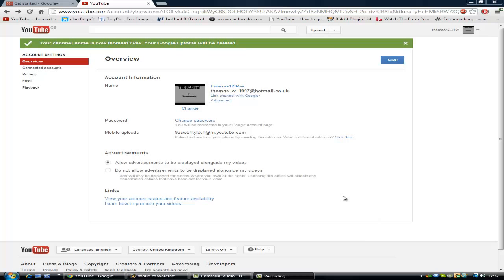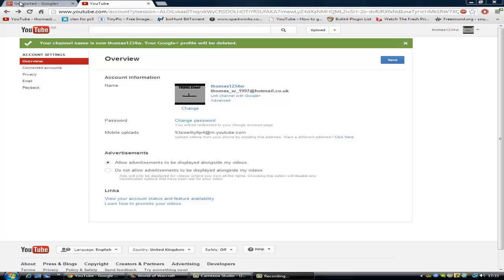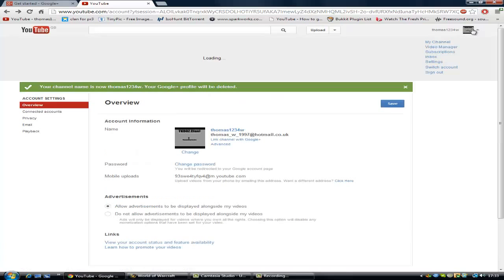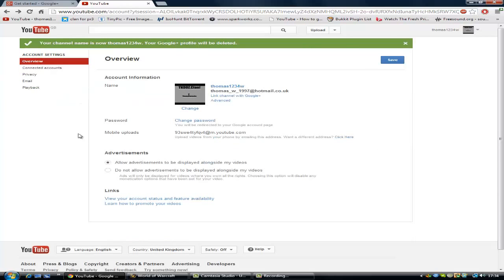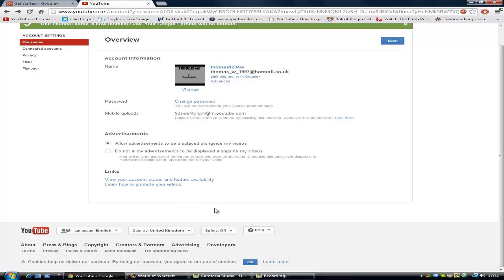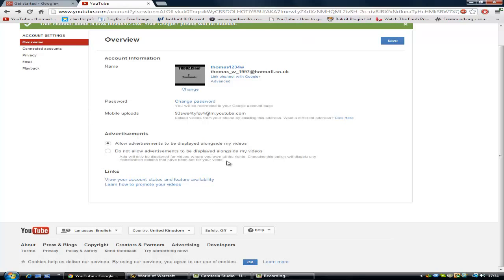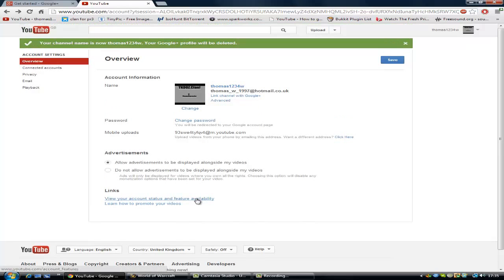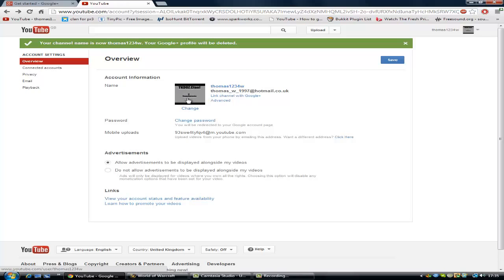How to unlink your Youtube Account with Google!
Takes less than two minutes to do and will be very useful if you hate your Gmail or other services annoying your Youtube, hope you enjoy please leave a like and subscriber :)